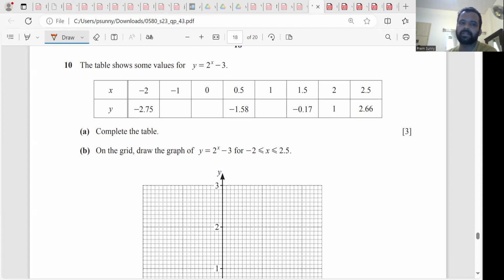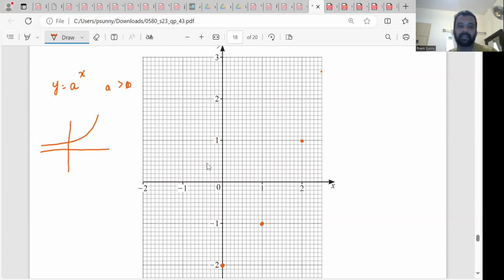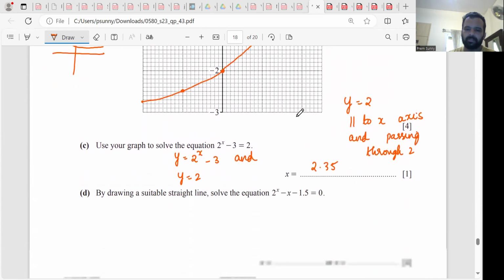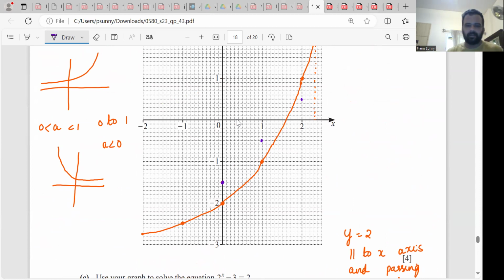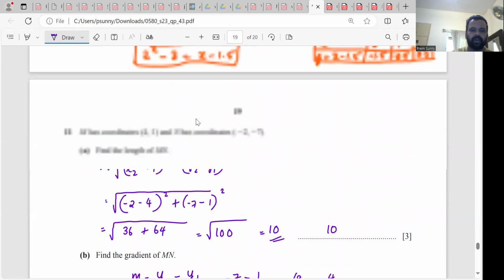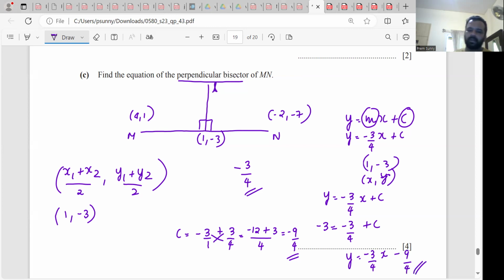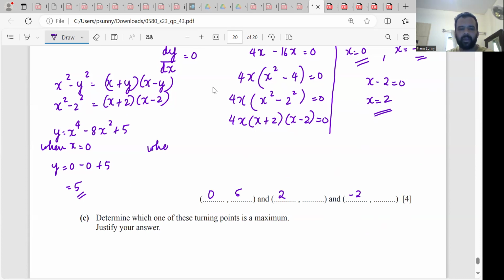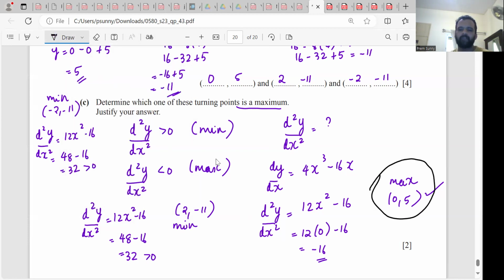May/June 2023, 0580 (43) - Q10,11 and 12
In this video, we discuss about exponential graph, equation of a line y = mx + c and differentiation.